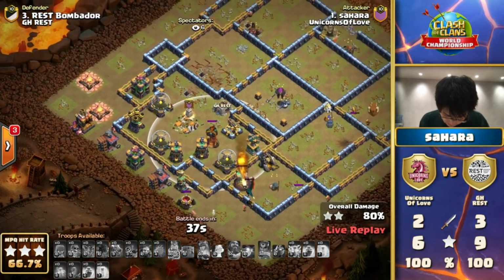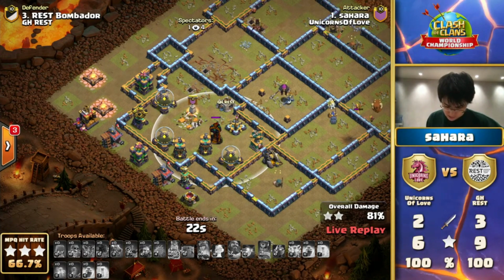saHaRa TO ATTACK REST Bombador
မႂ်ႇသုင် ယိၼ်းႁူမ်ၸူမ်းႁပ်ႉတွၼ်ႈယူႇၶႃႈ
Hello everyone Welcome to Shan State play game
Clash of Clans Play With Attack War Shanstate2021
ยินดีตอนรับเข้าชมการเล่นเกมส์ใหม่มันๆได้แล้วครับ
အားလုံးပဲ မင်္ဂလာပါ ဂိမ်းကစားခြင်းမှကြိုဆိုပါသည်